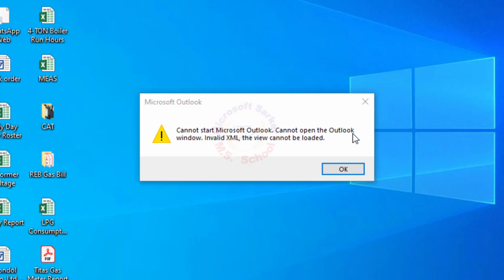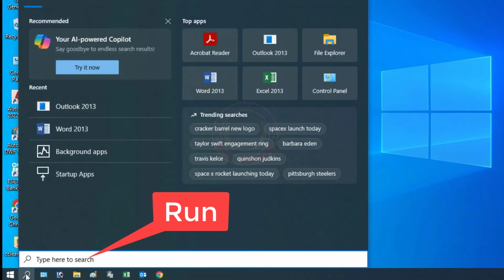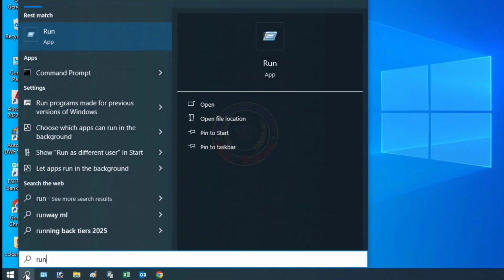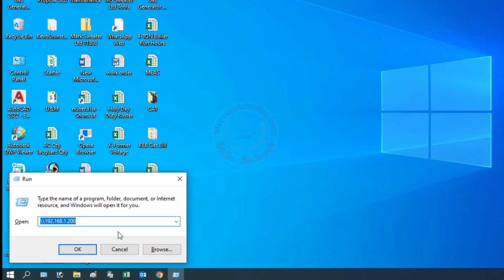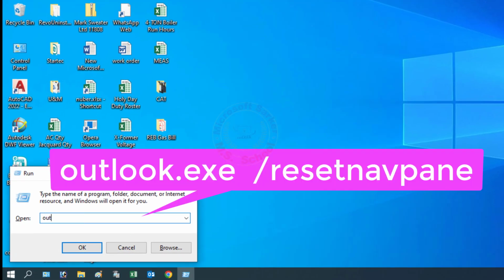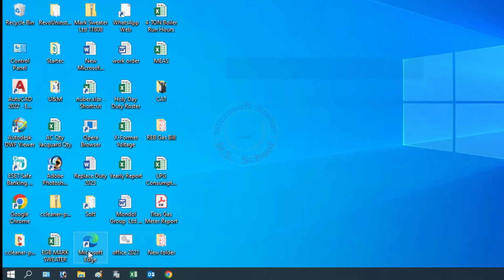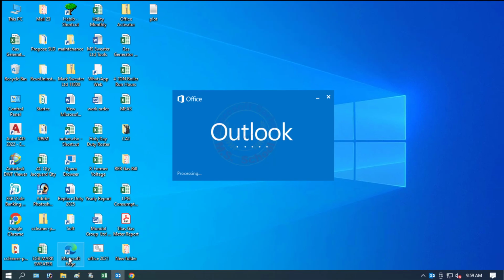Cannot Start Microsoft Outlook. Cannot Open the Outlook Window, Invalid XML, the View Cannot be Load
Cannot Start Microsoft Outlook. Cannot Open the Outlook Window, Invalid XML, the View Cannot be Loaded. ✅

Hello friends! Today, I will show you how to solve the fixed cannot start Microsoft Outlook. Cannot open the Outlook window. Invalid XML, the view cannot be loaded.

Timestamps:
00:00  Intro
00:17  Solved the outlook Error.
00:50  Outro

Solution.

1. Type run in the Windows search box and press Enter
2. will open the Run dialog and type here for the following command.
3.  outlook.exe  /resetnavpane after completed typing and press enter or ok click and waiting for a few seconds

additional tag